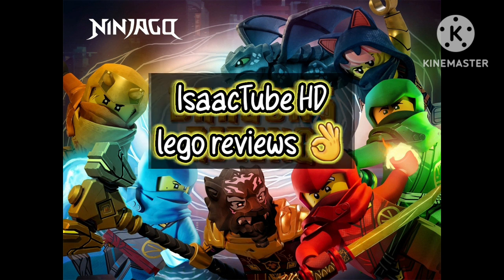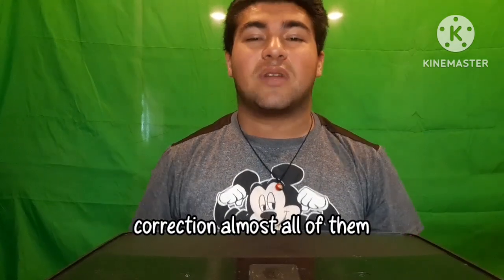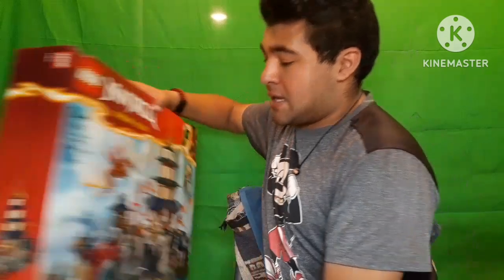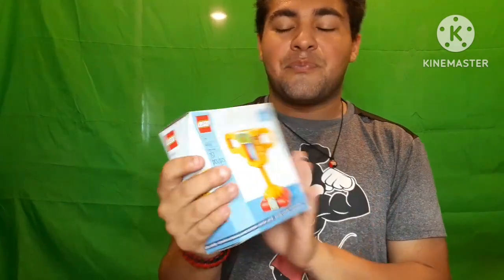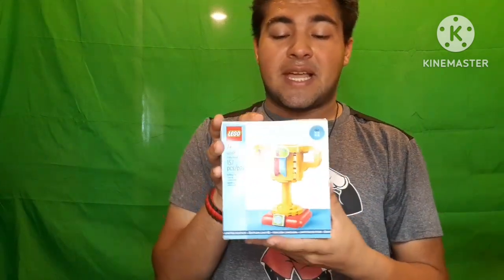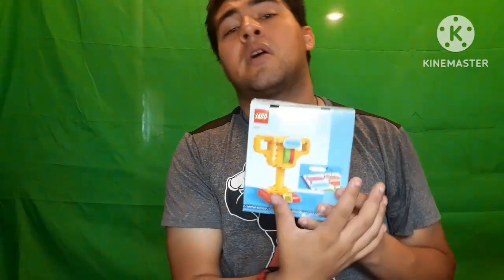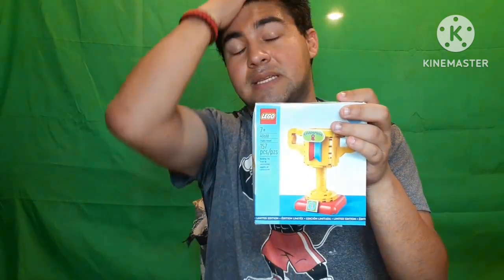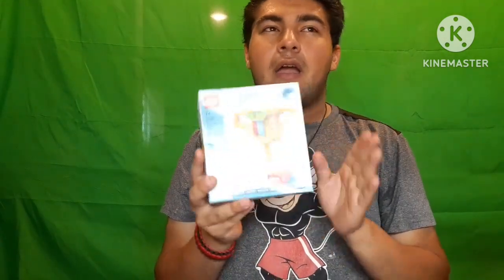BRAND NEW! Lego Ninjago Dragons 🐉 rising sets Review 2024 pt 1